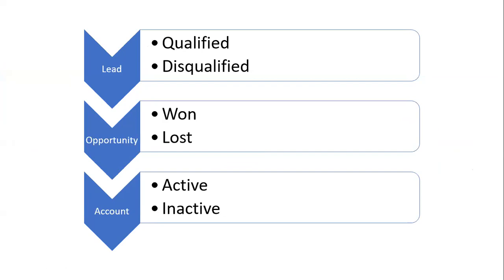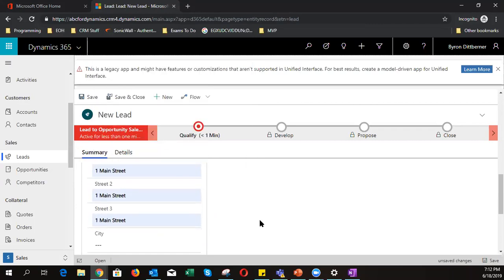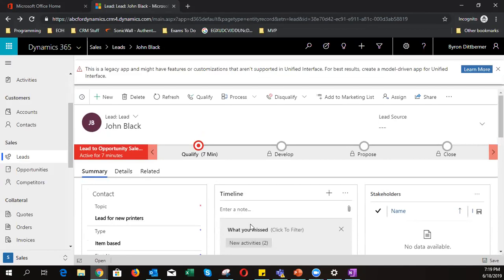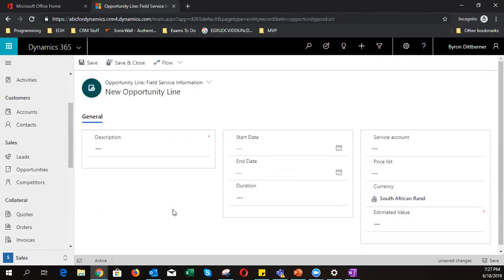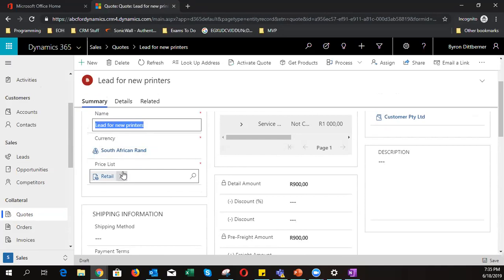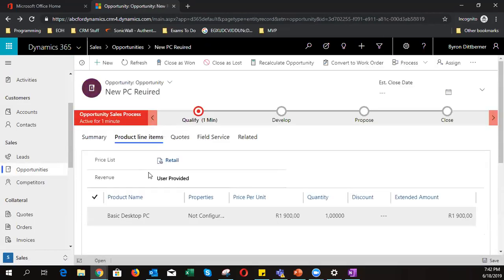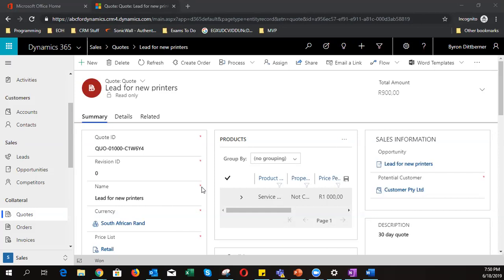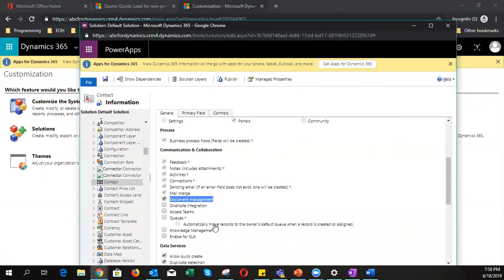Day 4 Sales - Lead Opportunity Account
In this video I demonstrate the out-of-box sales process. I show you how to create a Lead then convert the lead to an opportunity and finally create an Order, then Quote and Invoice.

Feel free to join our linkedIn group to get help and tips

Your Dynamics 365 Coach, Byron Dittberner